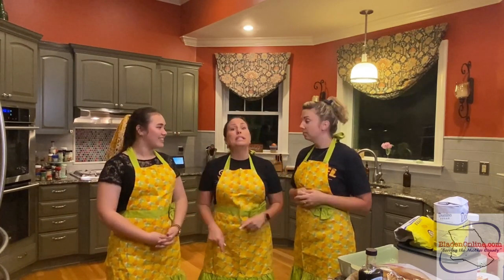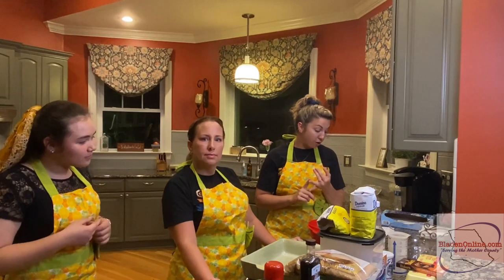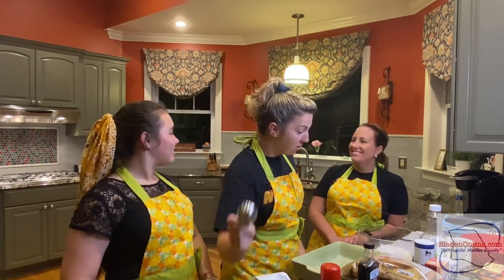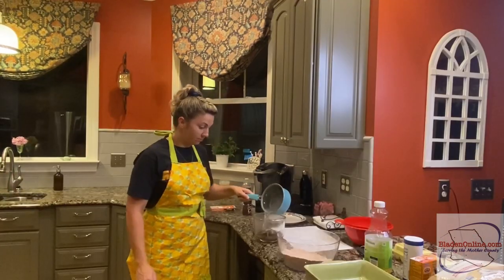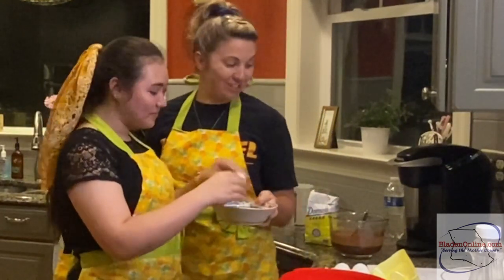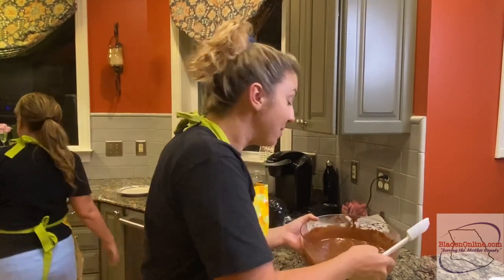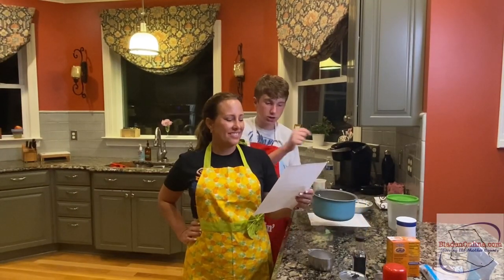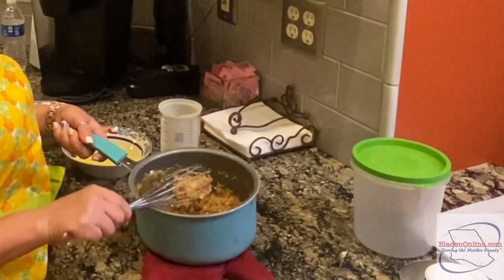Delicious Homemade German Chocolate Cake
Nicole, Charlotte and Danna observe National German Chocolate Cake Day with one of the best recipes for the cake that will leave your taste buds happy.